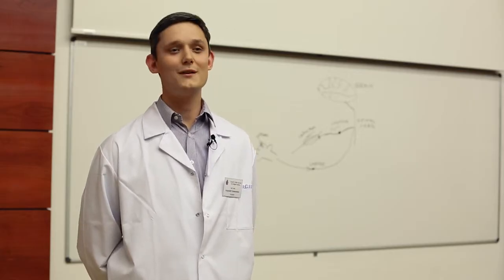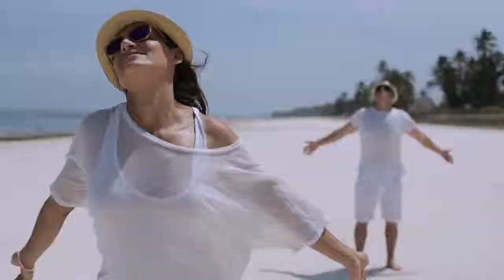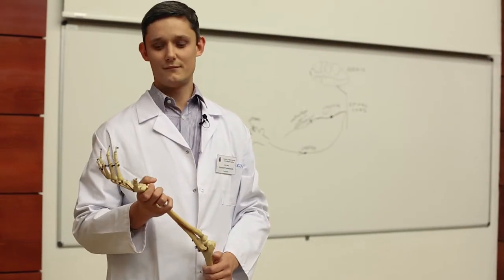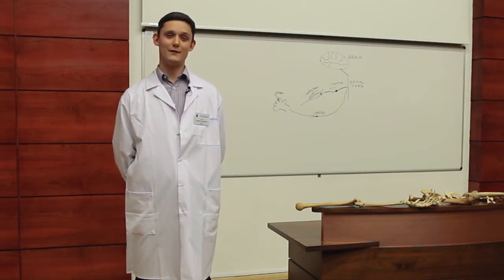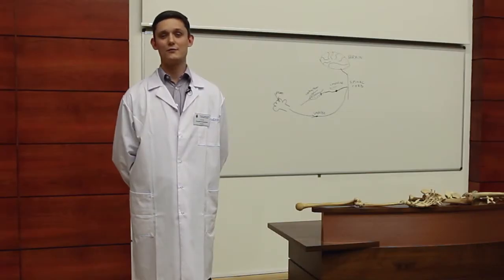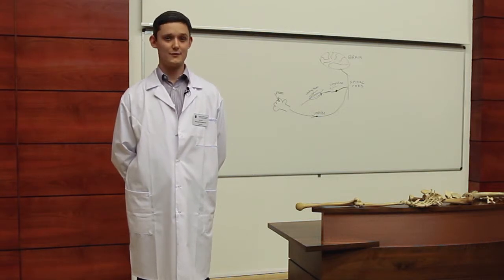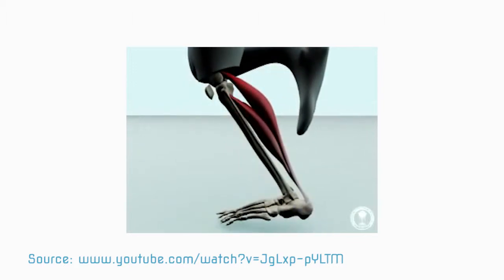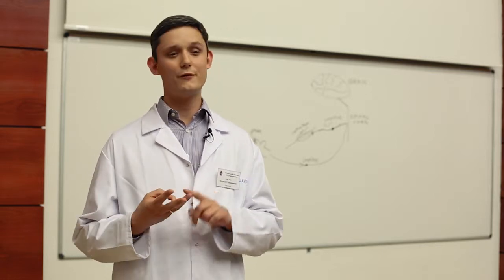How Is It That We Move?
Which organ makes the decision about executing a movement? Do all movements arise in the same way? The video with an expert, M.D Krzysztof Tomaszewski introduces students to the Children's University lesson plan "How Is It That We Move?"

Speaker: Krzysztof Tomaszewski
Shooting: Piotr Seweryn
Editing: Witold Dajek
Producer: Marta Przywara